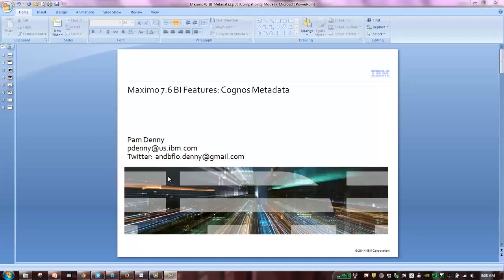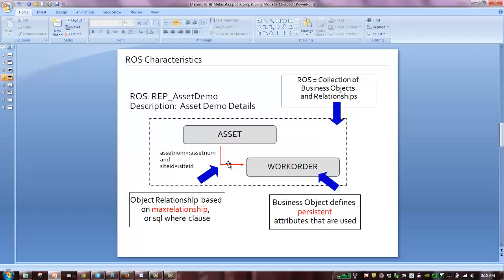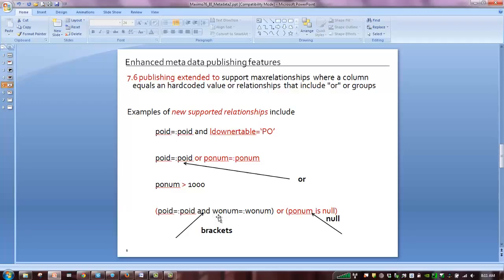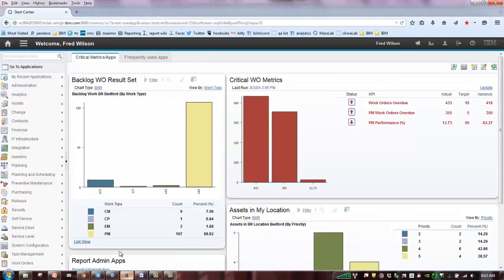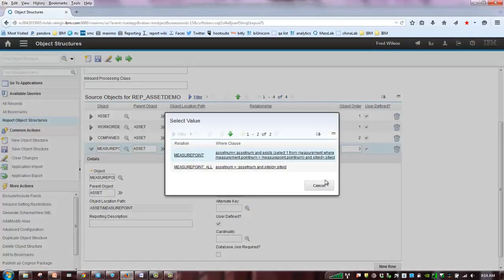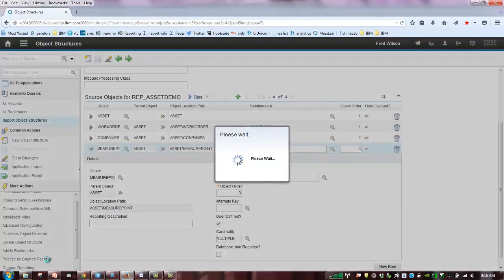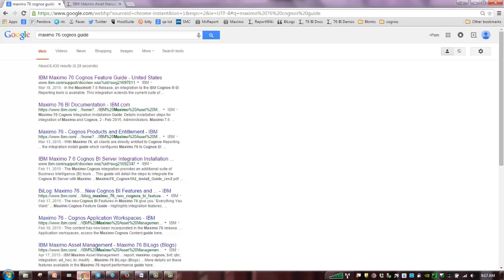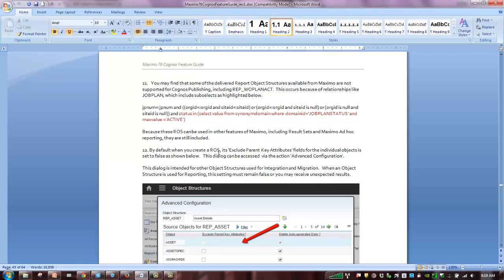Maximo76 Cognos Metadata ROS Business Rules Part 2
In part 2 of this metadata  series, cardinality and the business rules regarding publishing of a ROS to Cognos, are reviewed.  Demo created by Pam Denny